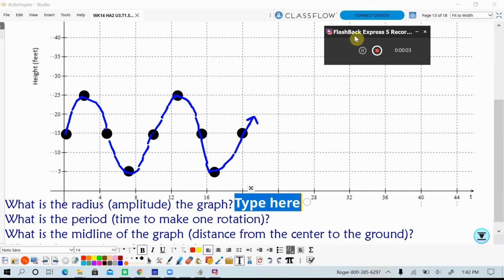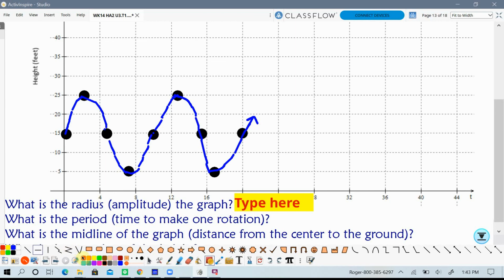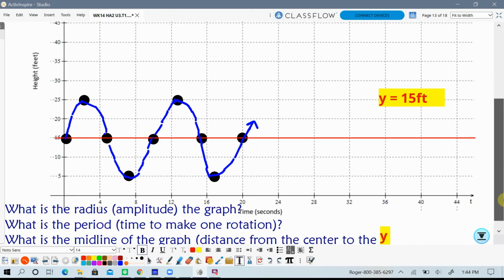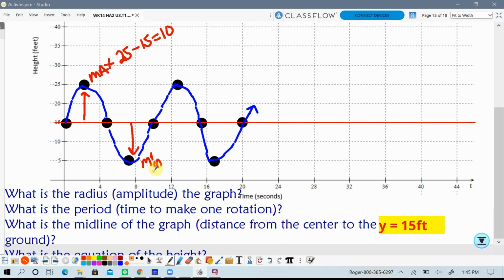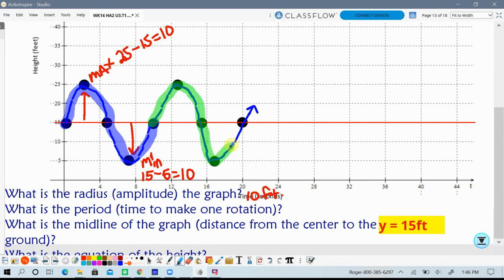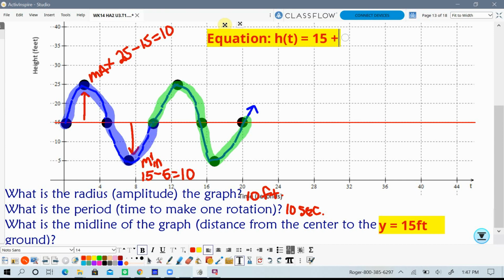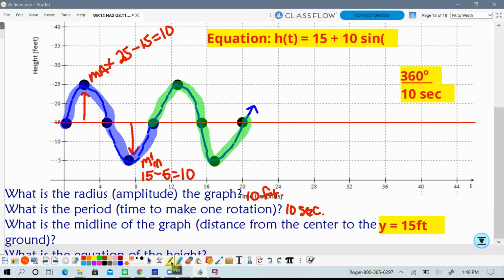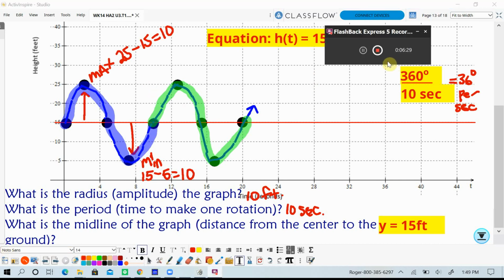Writing a Sine Function (application)